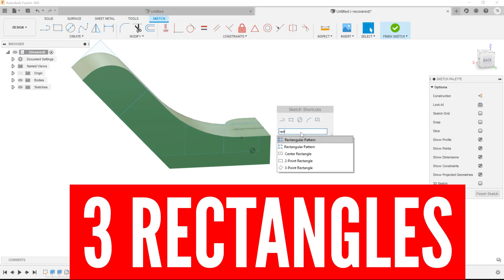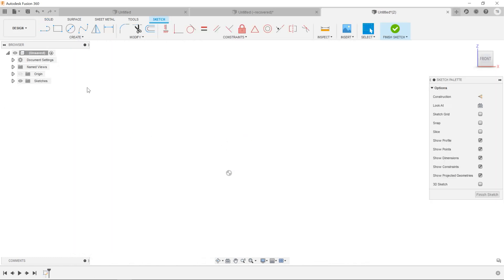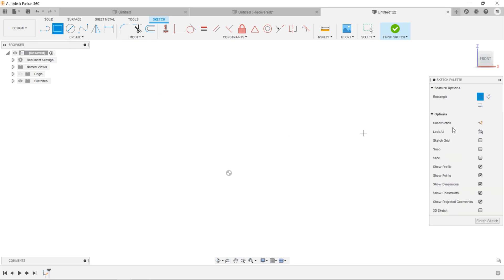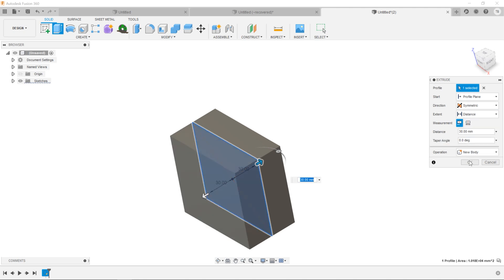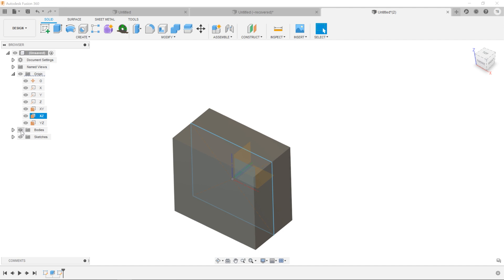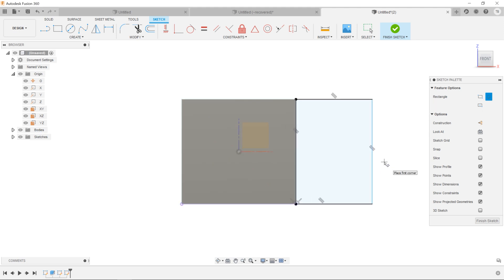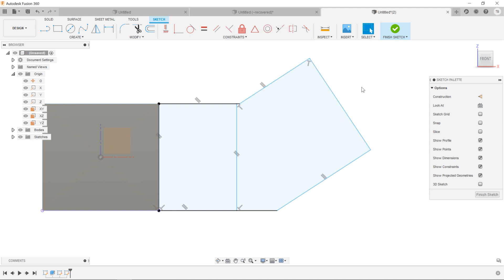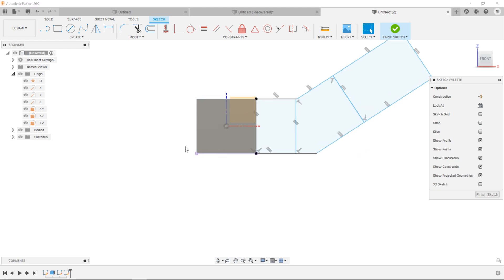The 3 Rectangles You Should Know In Fusion 360 (Probably Not The One You Use Everday)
Fusion 360 rectangles for sketching.  There are 3 options to be aware of and how to access them.

Content Writeup